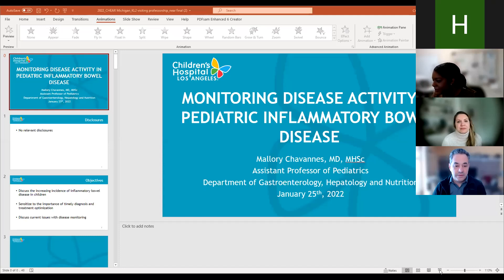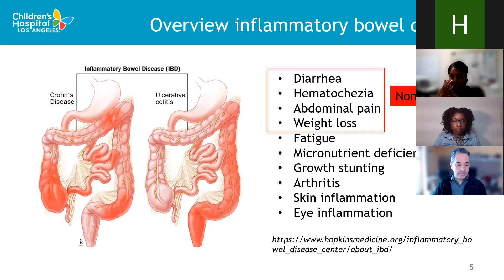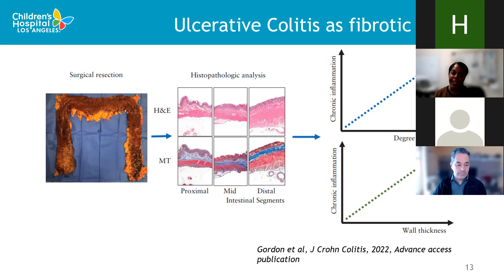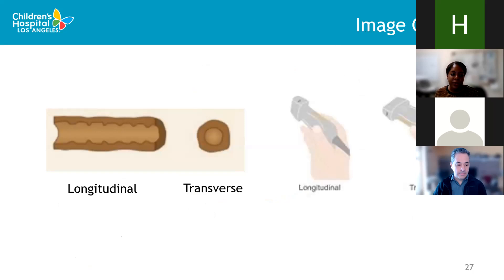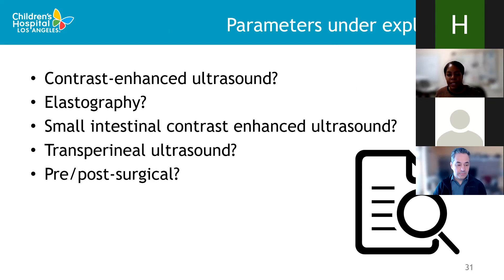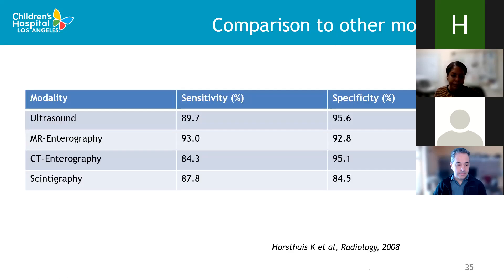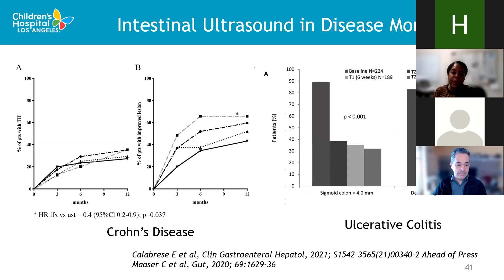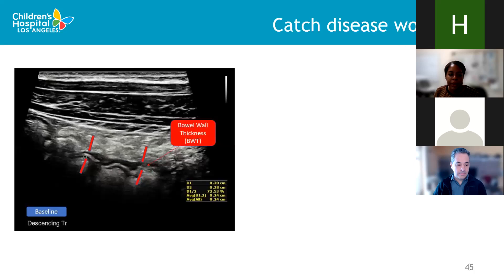CHEAR Seminar 20220125 Mallory Chavannes, MD, MHSC